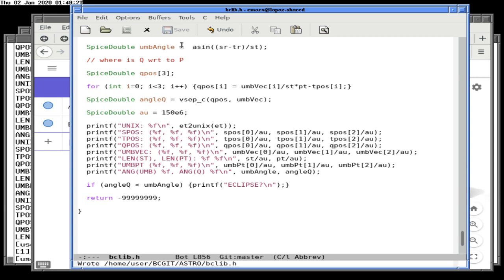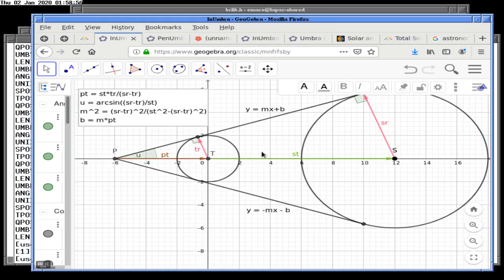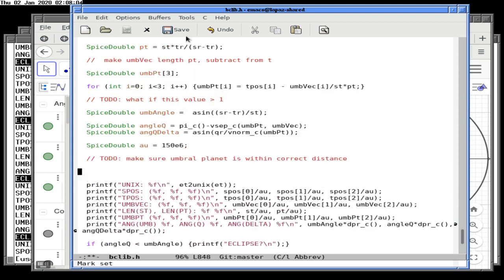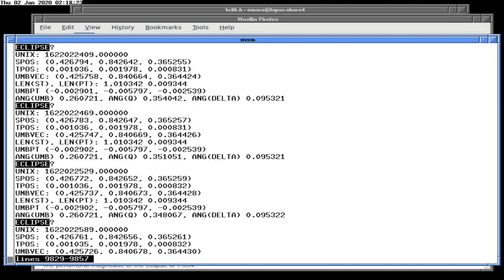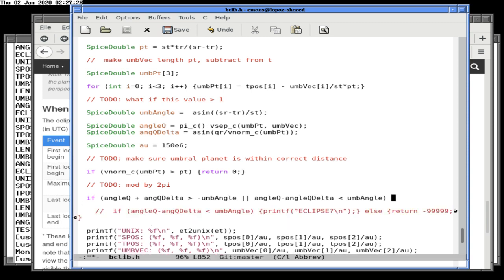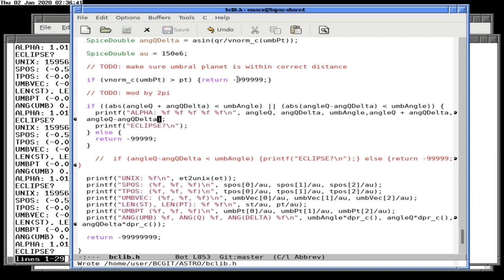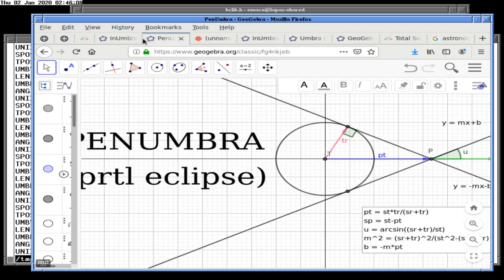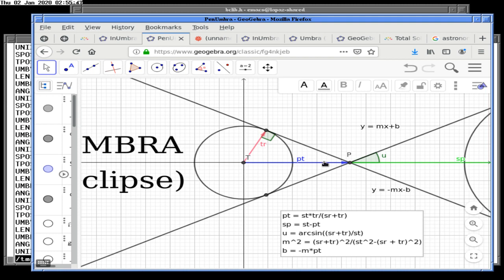Jovian Lunar Eclipses with Besselian Elements 01 Jan 2020 part 2 MblyNX1lEDU